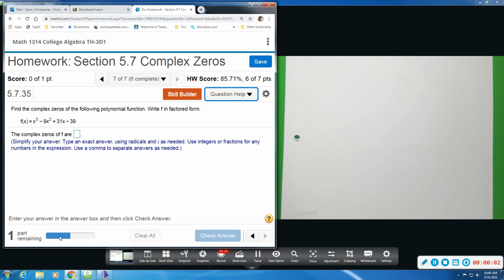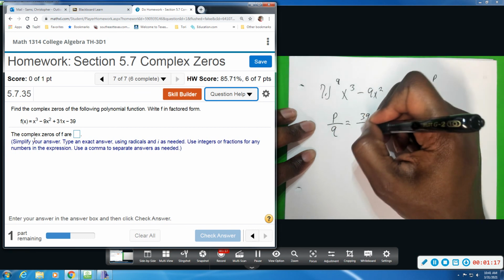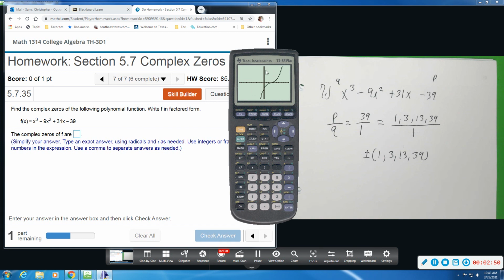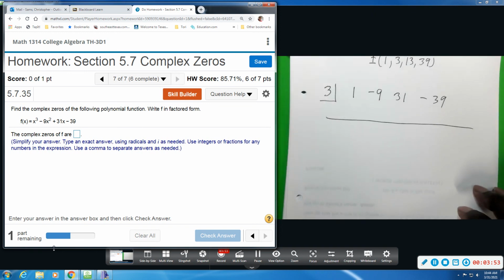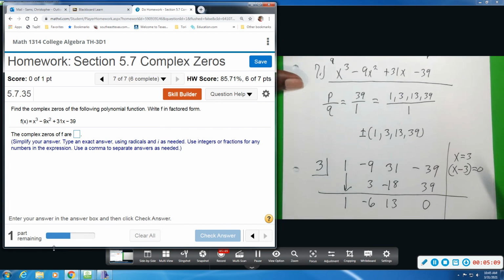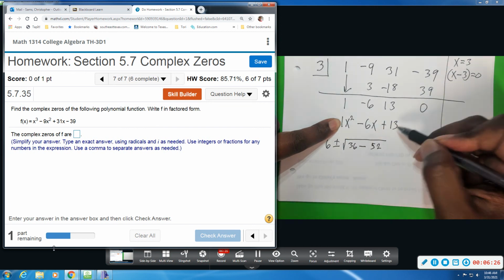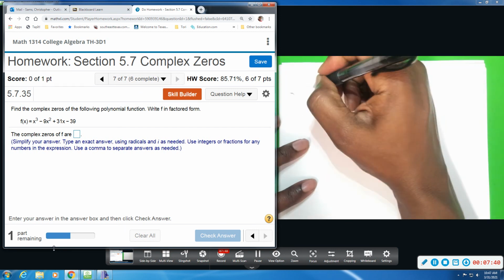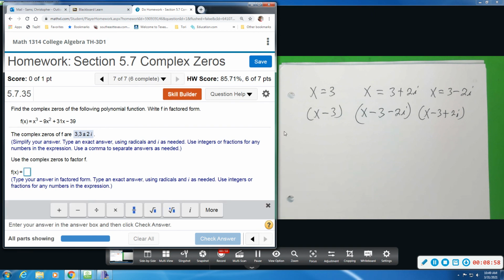College Algebra Mylab 5 7 7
College Algebra Mylab 5 7 Complex Zeros